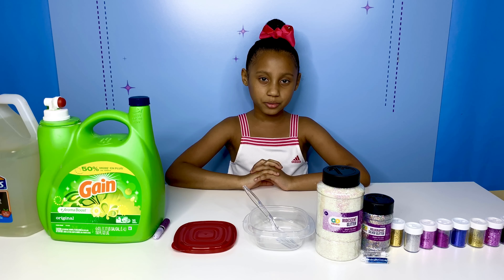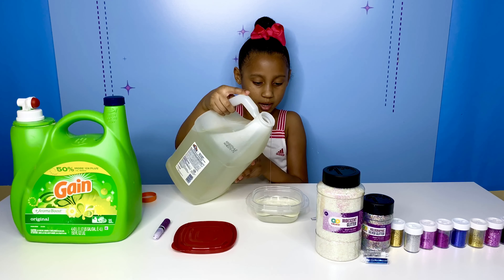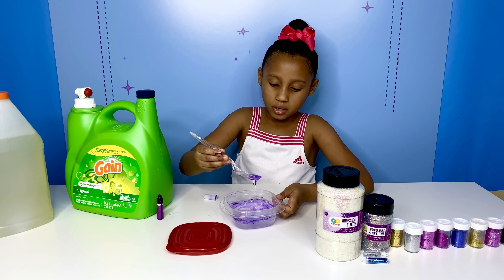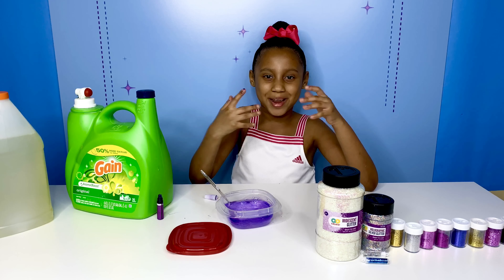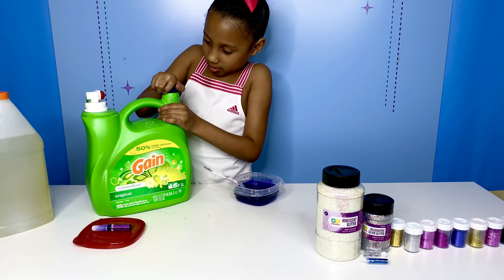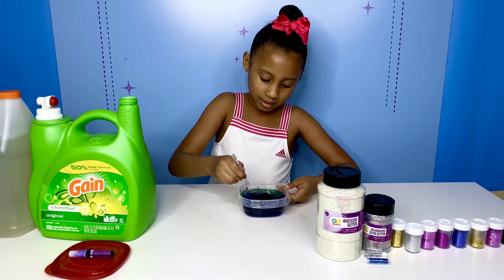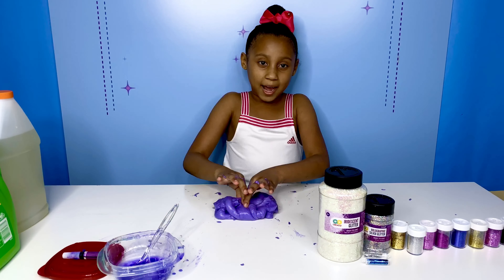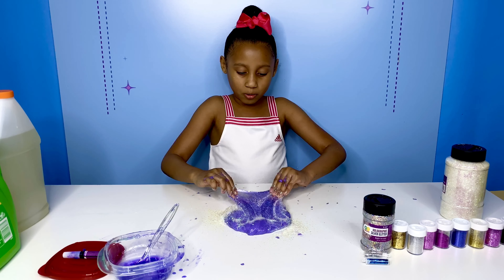Making Galaxy Slime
Yaz creates Galaxy Slime and has fun by mixing up all of her favorite glitters into the slime.